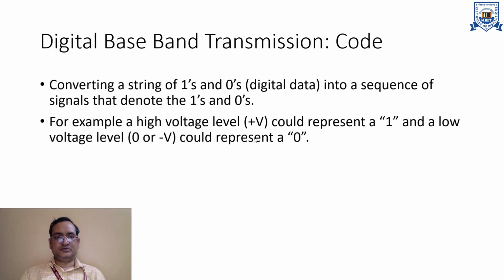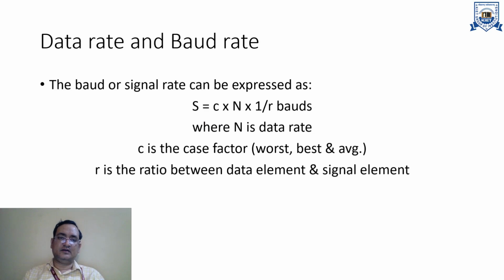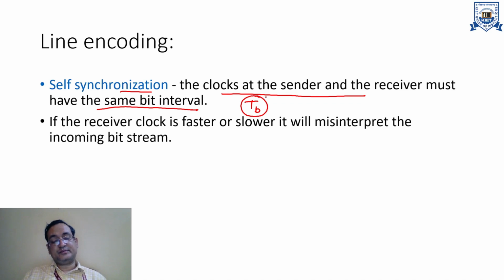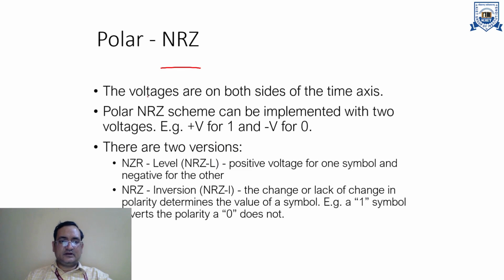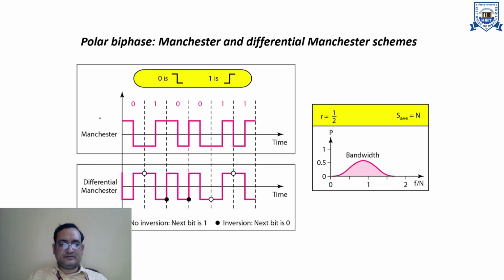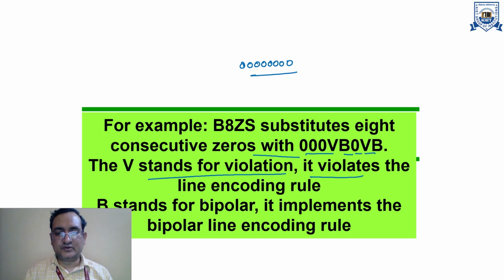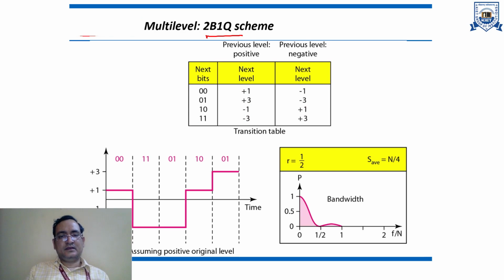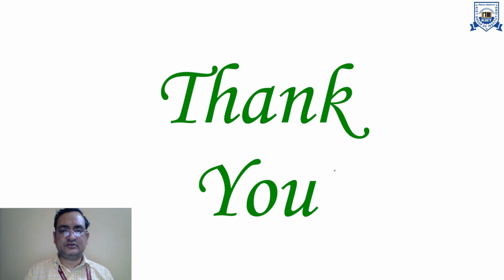B. Tech_ECE_4Sem| Digital Baseband Transmission | Dr Abhishek Sharma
B. Tech_ECE_4Sem| Communication Engineering| Digital Baseband Transmission |